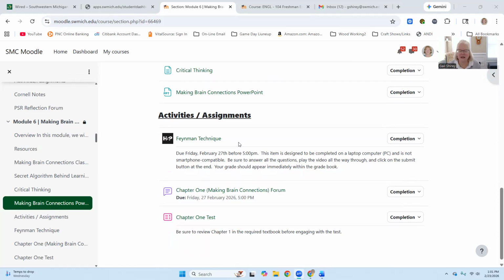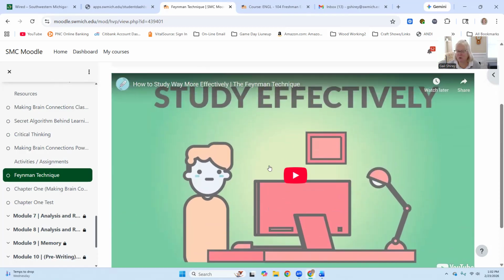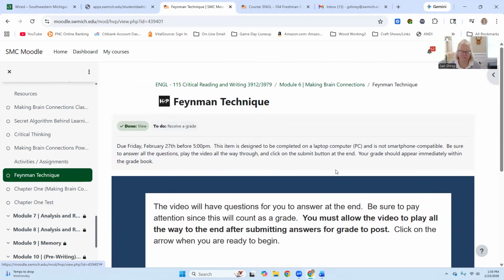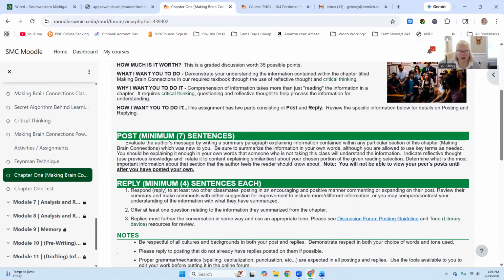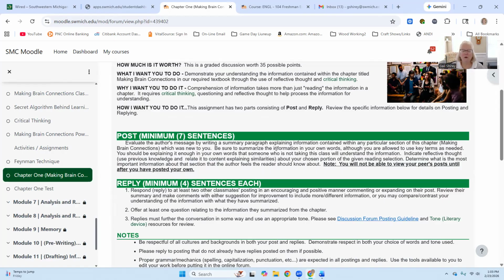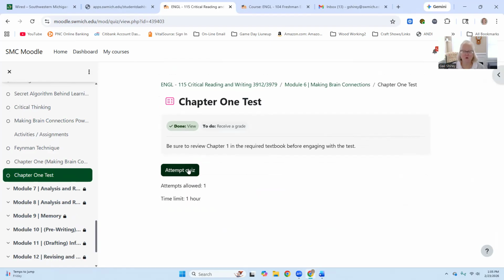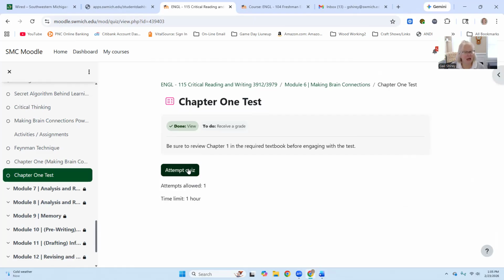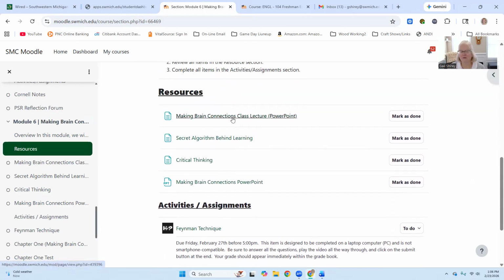Remote Work Day Message